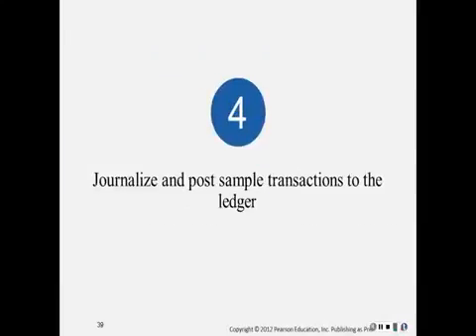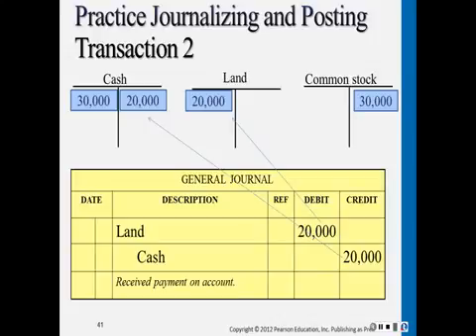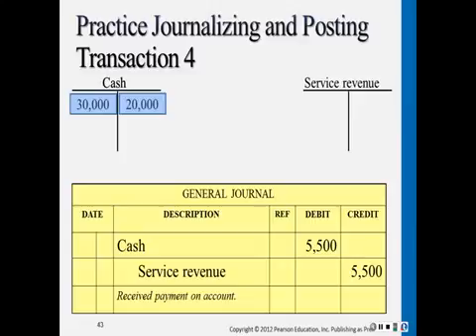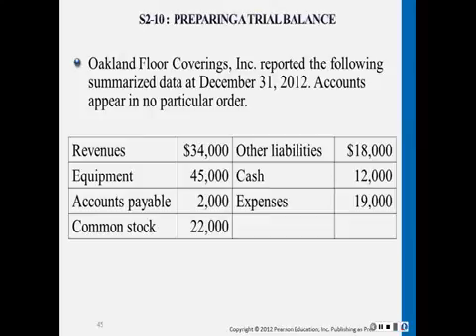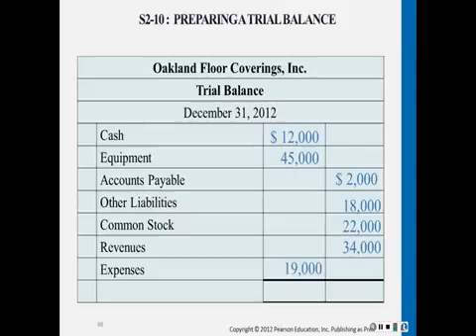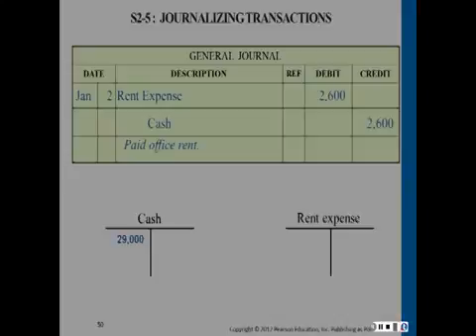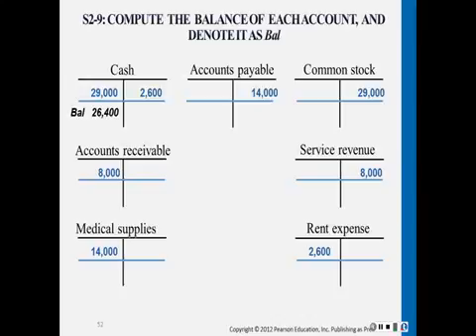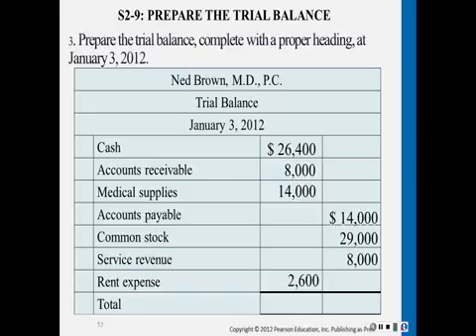ACTG 201 80 SP2014 Chapter 2%2C Lecture 4